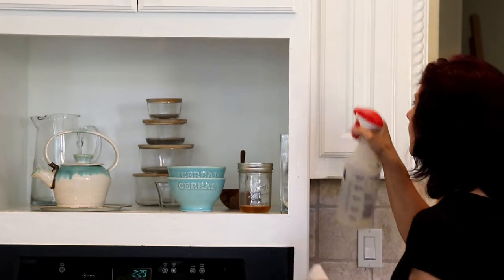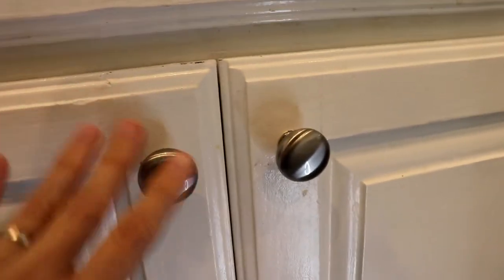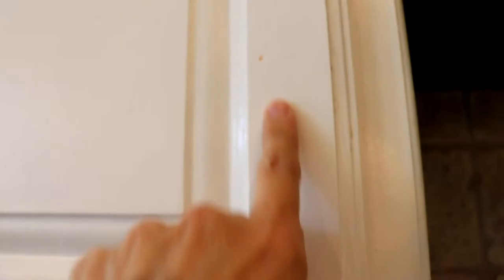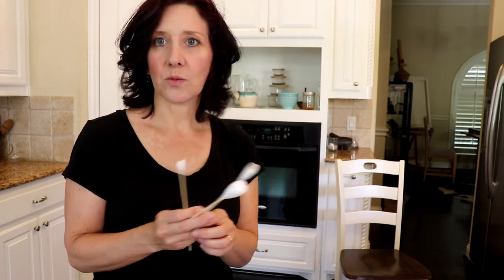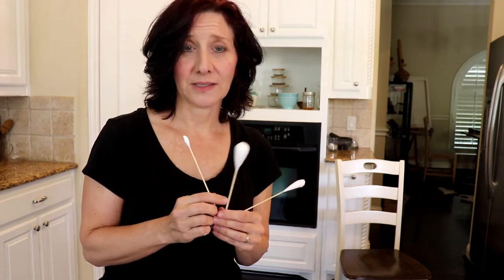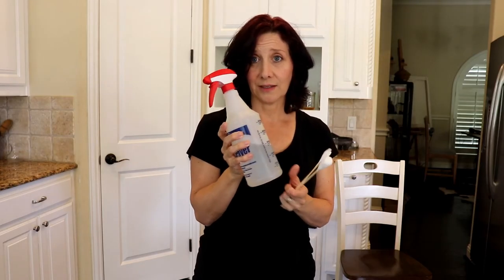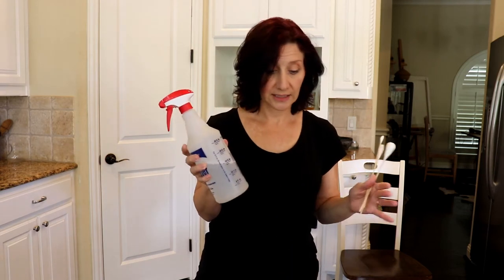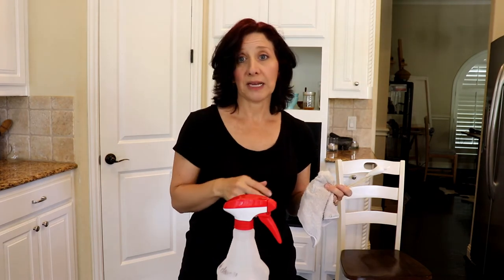How to Clean Painted Cabinets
In this video, I show you how I clean my painted kitchen cabinets, how my painted kitchen cabinets look one year after painting, and give you my recipe for making an inexpensive and effective multi-surface cleaning solution usable on painted surfaces and even glass and countertops.

My other channels:
Tiny Chick Pottery Studio:
Let's be friends!